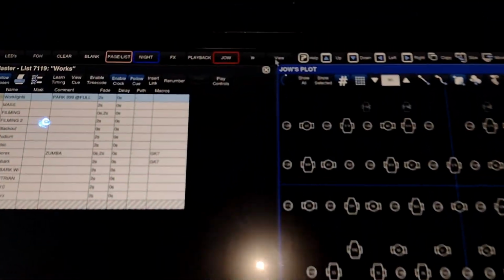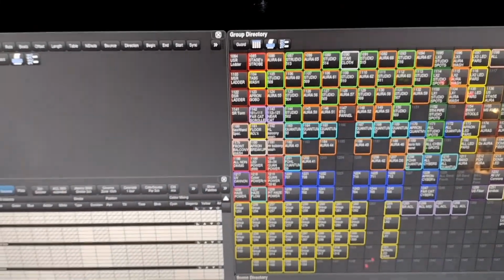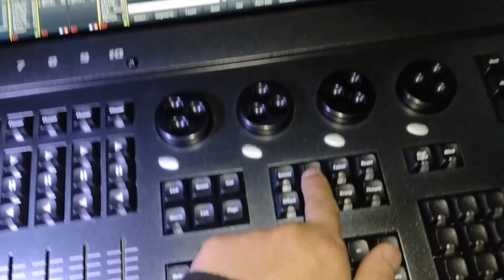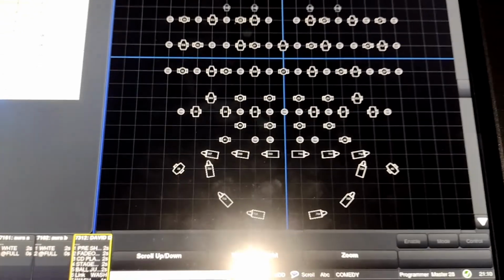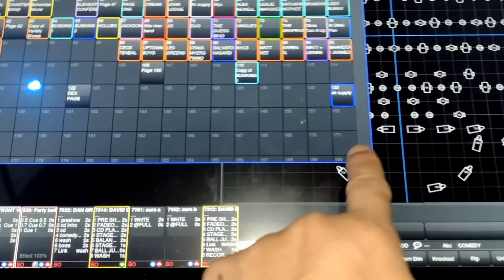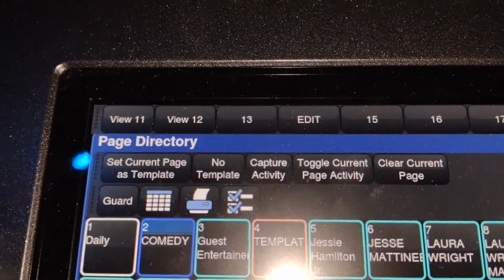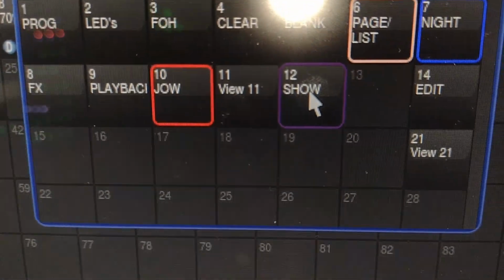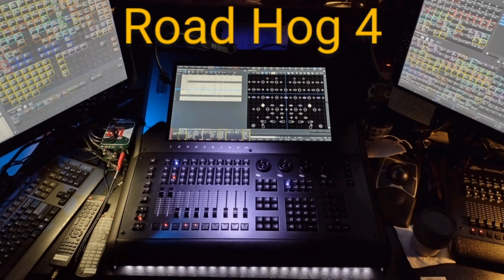Road Hog 4 Use of View and how to create and record it. Tutorial #2